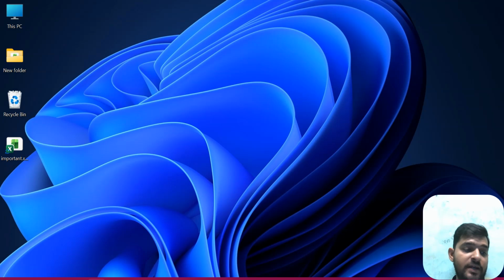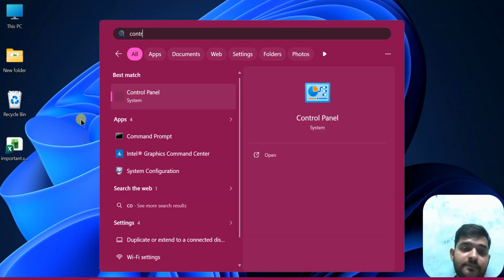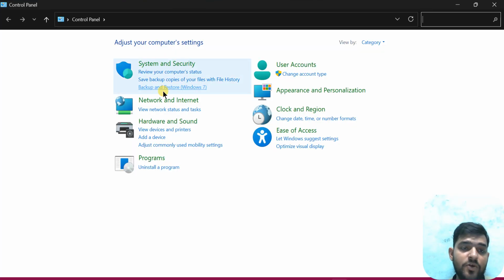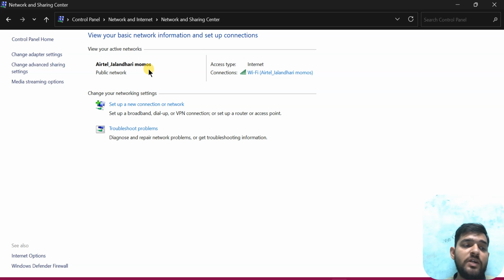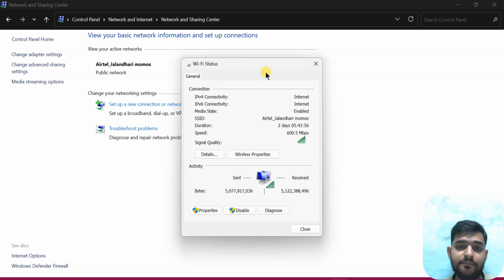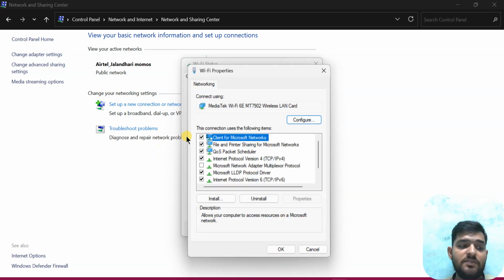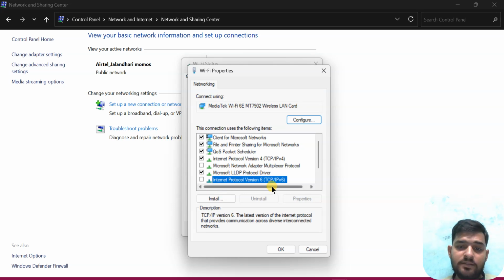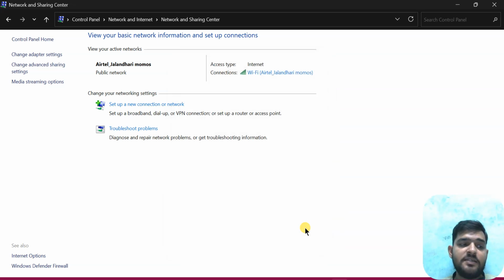How to Disable IPv6 in Windows 11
Want to disable IPv6 in Windows 11? In this easy tutorial, I’ll show you how to turn off Internet Protocol Version 6 (TCP/IPv6) on your Windows 11 PC or laptop step by step. Whether you are trying to fix internet connection issues, VPN problems, gaming lag, or network compatibility errors, disabling IPv6 can sometimes help improve your connection and solve network-related problems.

FOLLOW ME